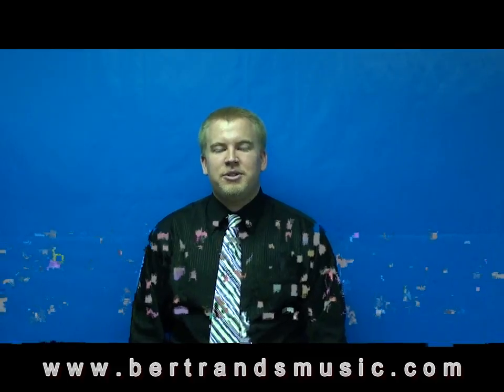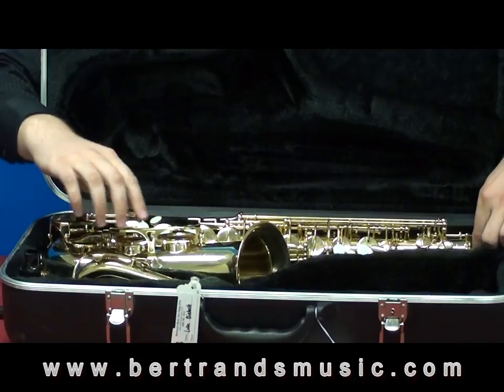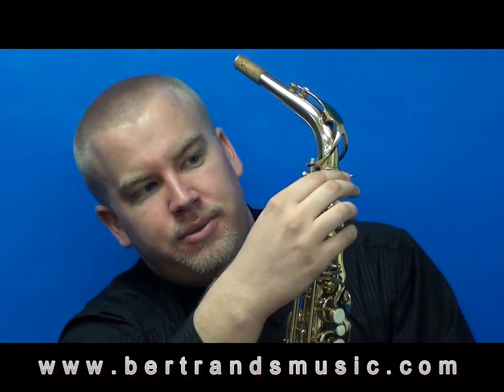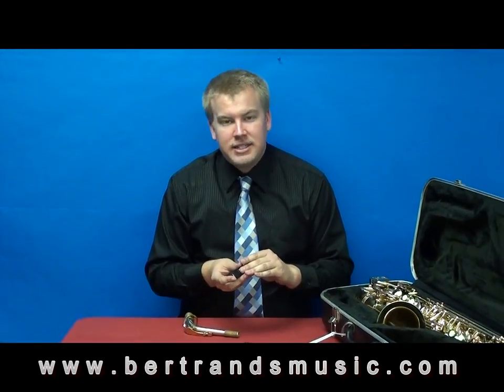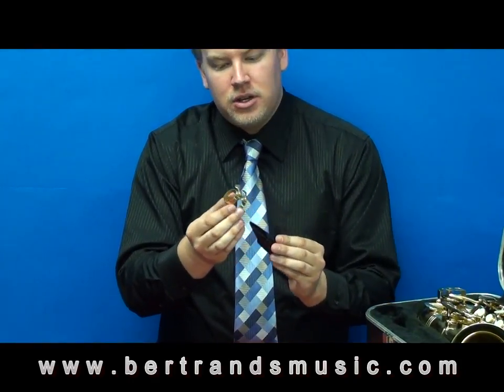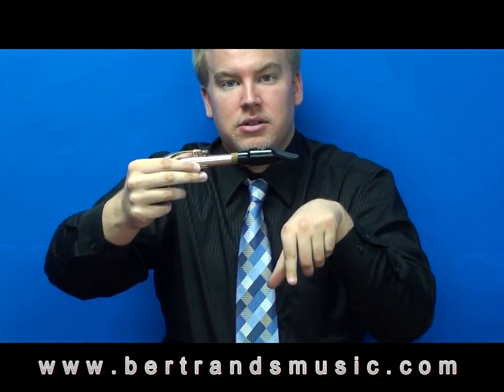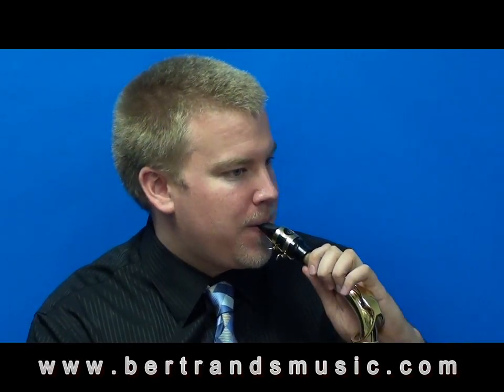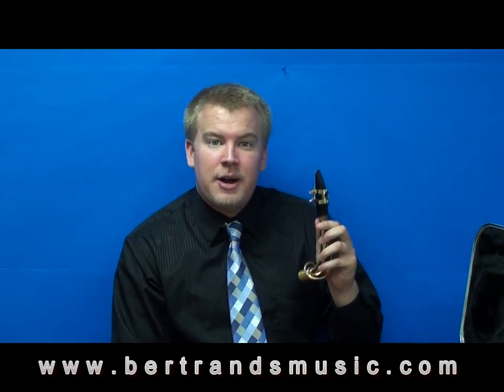Alto Sax FUNdamentals How to Play Alto Sax- A BSOM First Lesson for Beginners Part 1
Assembly - 0:58
First Sounds - 3:40

The Instrument FUNdamentals series presented by Bertrand's Music and Horn Improvement is designed to give students an introduction to their instrument. These videos will guide beginners through the steps of putting their instrument together, making a sound, and proper maintenance. It can be used as a first lesson or as a refresher.